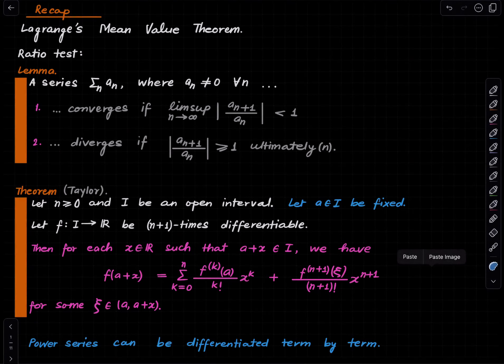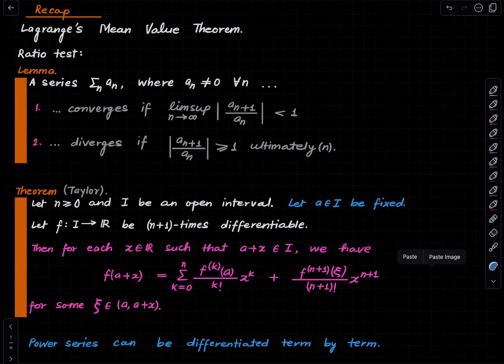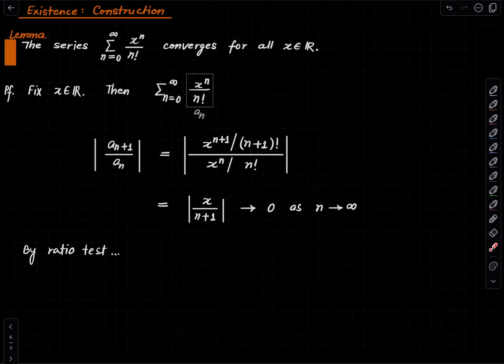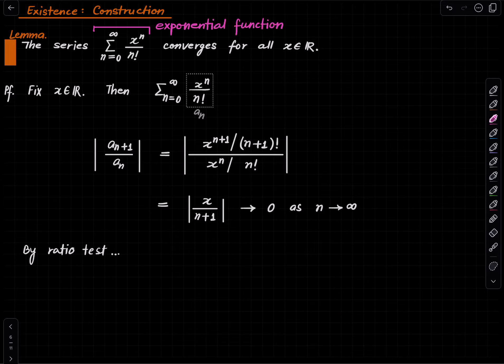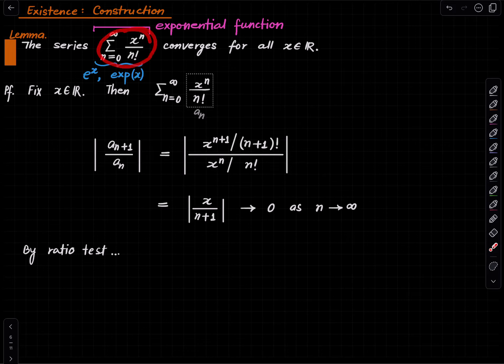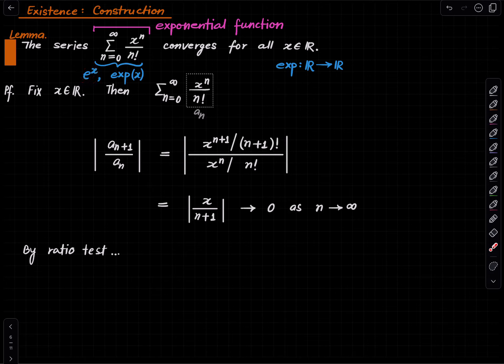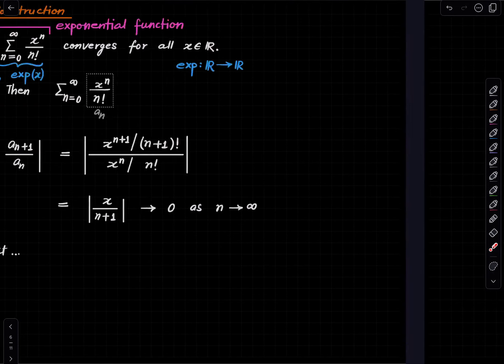Real Analysis Lecture 16.1 The Exponential Function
00:00 Recap
02:07 A Natural Curiosity
03:51 A Preparatory Lemma
10:32 Uniqueness
12:24 Existence: Guess
15:45 Existence: Construction

Namrata Khetan
Hersh